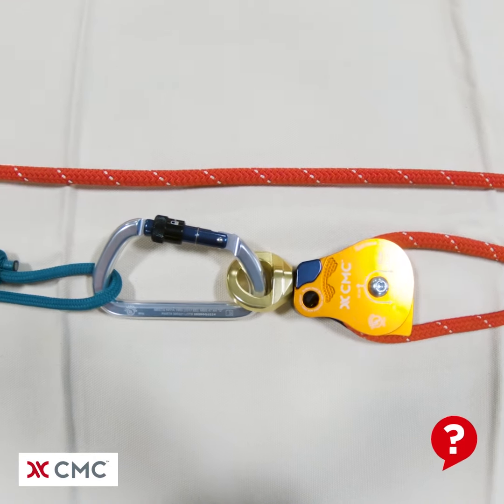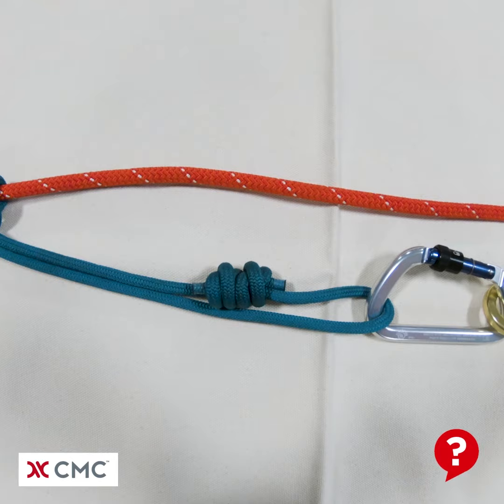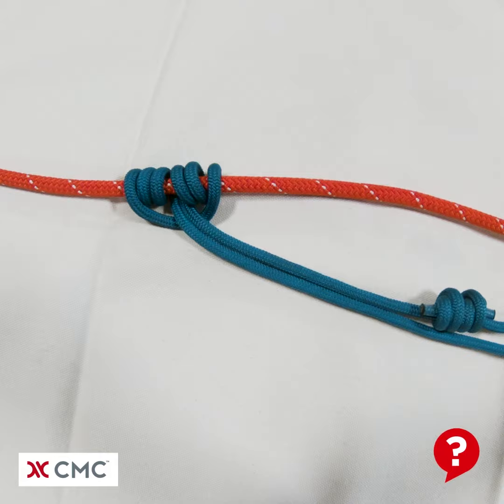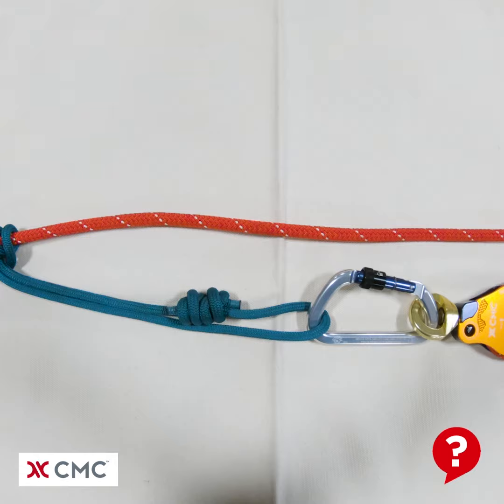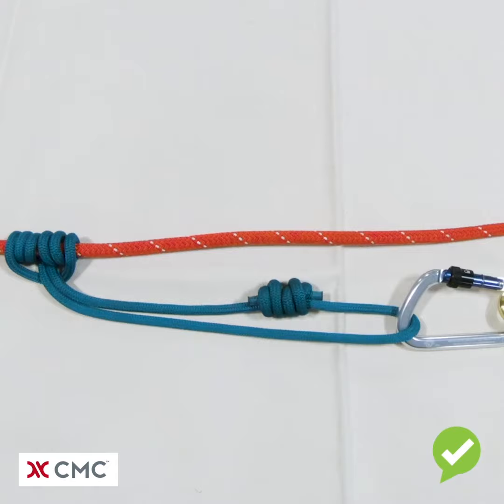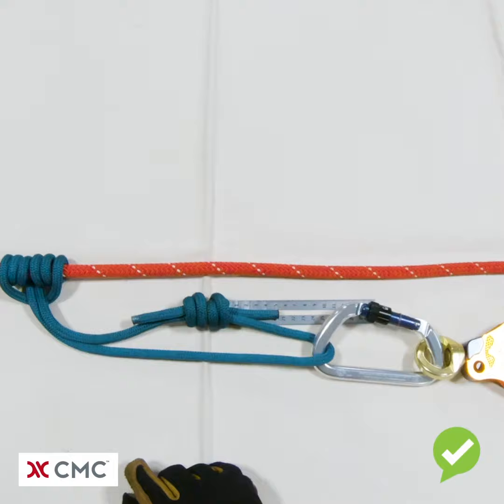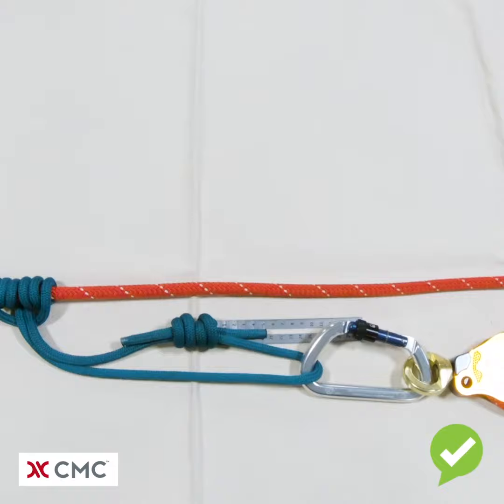Mechanical Advantage System #9 | What's Wrong? | CMC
A prusik cord is an extremely versatile tool in technical rescue. No matter if it is a properly tied, bound-loop, or sewn-loop prusik, the cords can be used in many different spots in rope systems. They can be used as part of an anchor system as a basket or “3-bight” anchor; to extend an anchor; as part of a tandem prusik belay system; as a progress capture or rope grab in a haul system; for a prusik bypass to prevent over- tensioning; and as an integral part of a knot pass technique. When attached to a rescuer, the prusik can be used to ascend; for a knot pass; for self-rescue; as an attachment point to a victim or pick-off device; as part of a travel restraint system; and as an attachment to a litter harness system.

Prusik cords should be made using a purpose-built 8mm cord when used on 7/16” or 1/2” (11mm or 12.5 mm) for best performance. It is important that you do not use the accessory cord to tie a prusik because it will not perform as well or as safely as the purpose-built cordage. When using 8mm purpose-built cordage, prusiks will begin to slip at approximately 2,000 lbs force on 12.5 mm rope and at approximately 1,200 lbs on 11 mm rope plus or minus 200 lbs. for each. This helps to prevent over-tensioning a system or signals there is a problem in a system such as a victim or rope caught in an obstruction.

The CMC School issues each of its students one hand-tied prusik cord to keep and two sewn-loop prusiks to use throughout the week during Rope Rescue Technician courses. We feel strongly that a rescuer should have 2-3 prusiks and 3-4 spare carabiners at all times during a rescue to be prepared to solve problems. For more information on what are valuable items to carry as a rescuer, please visit the CMCPRO YouTube page and watch the Pro Tip video entitled Packing a CMC Pro-Pocket video.